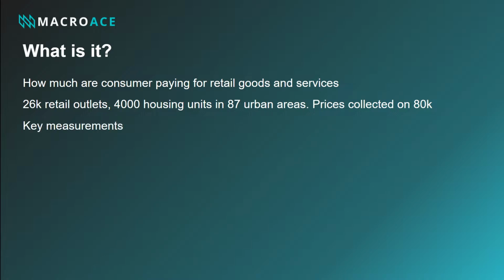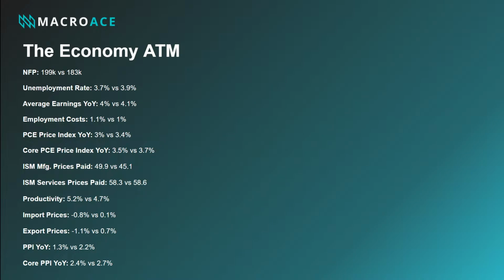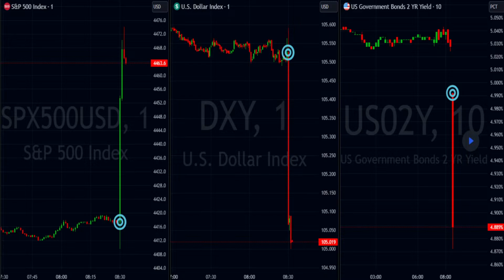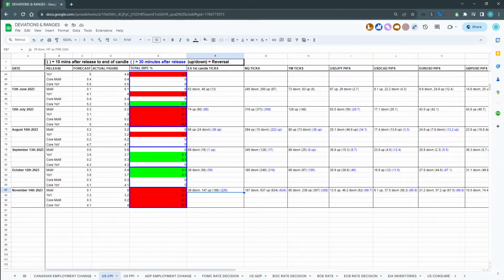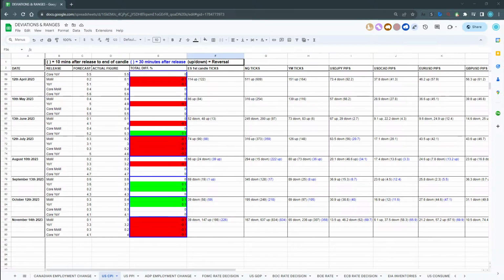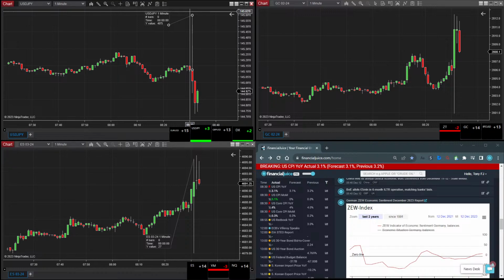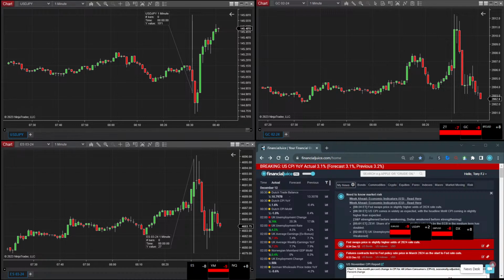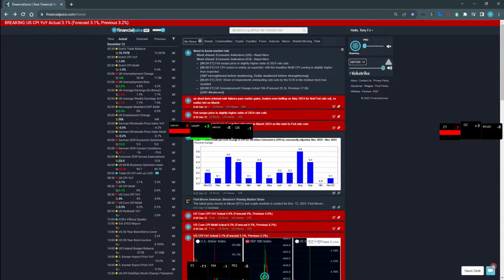🔴 Trade US CPI LIVE! NY Session! 🔴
First sign up to FinancialJuice using the link below if you don't have an account, then click on the "Go Pro" button.

Like Trading Unusual Activity in Stocks, FX, Futures and Crypto?